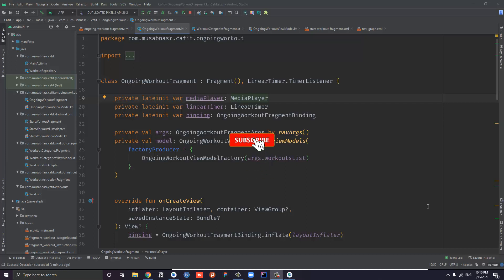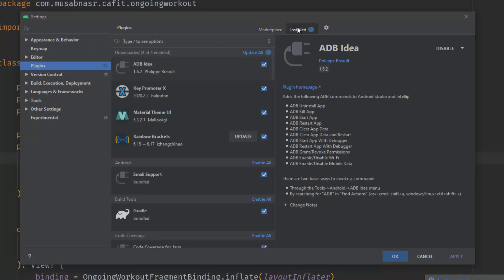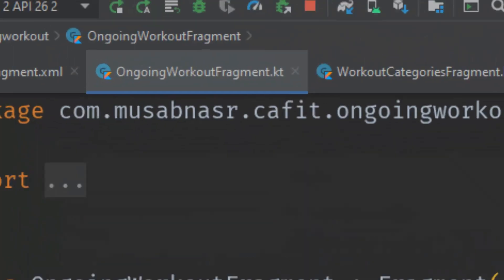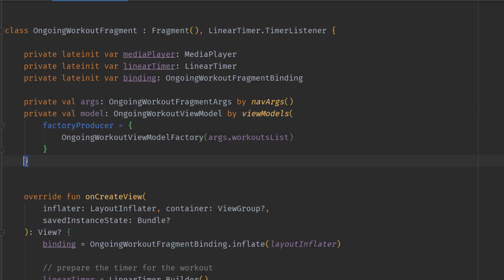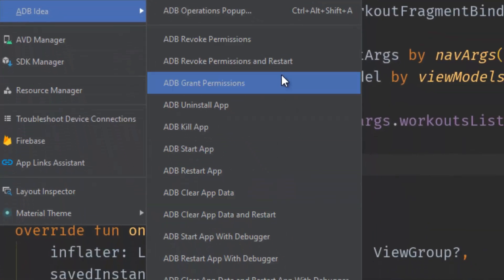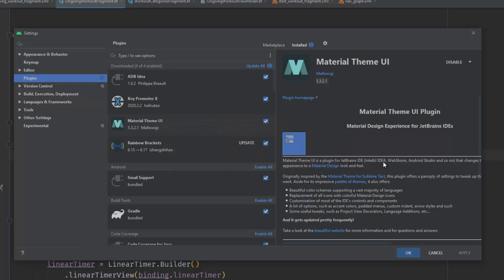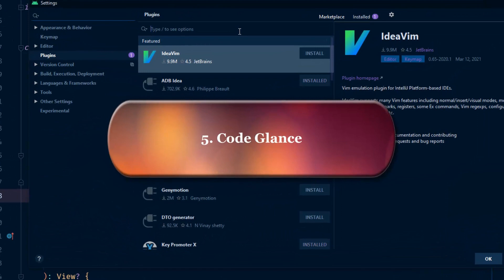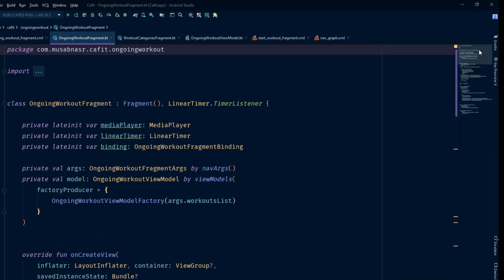5 Useful Android Studio Plugins - Android Tutorial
In this video I will show you my top 5 android studio plugins that I think everyone should use.